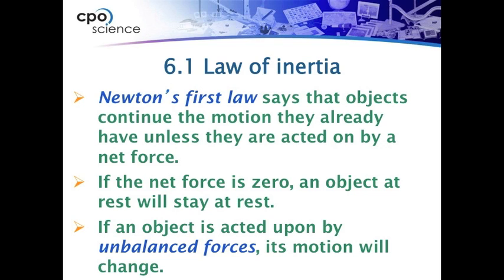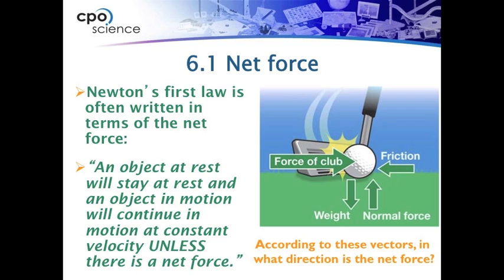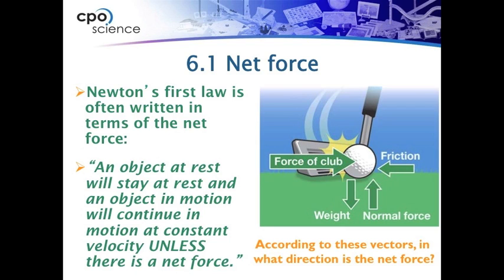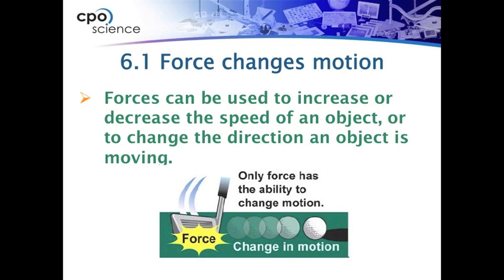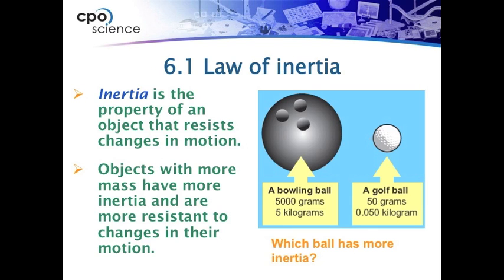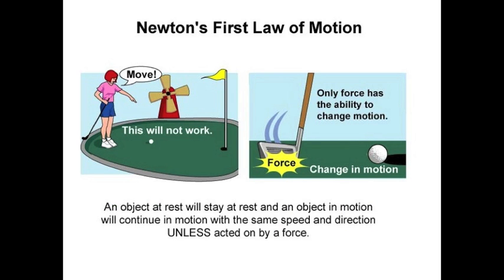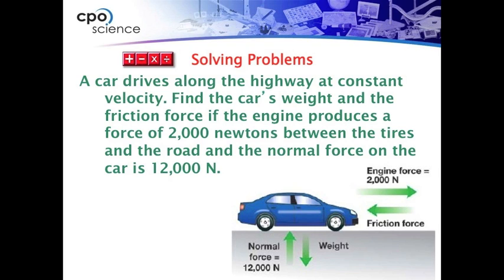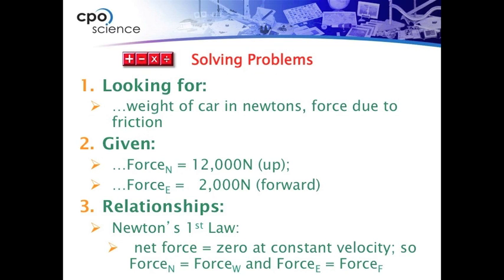6.1 Newton's First Law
Learning Goals:
-Describe how forces cause changes in motion.
-Demonstrate and describe Newton's first law.
-Explain the meaning of net force.